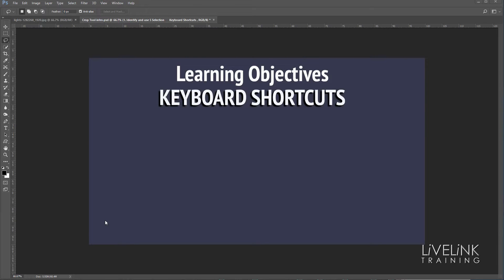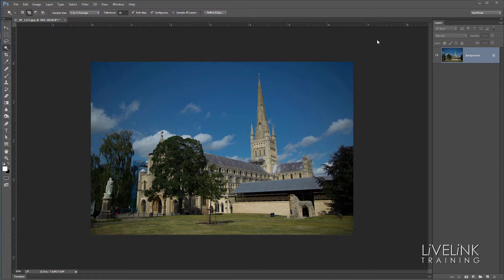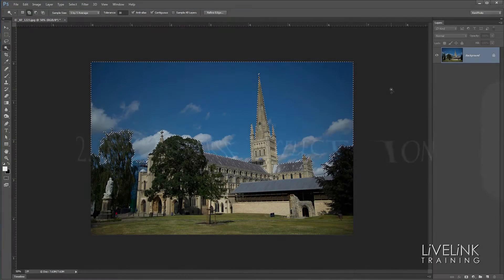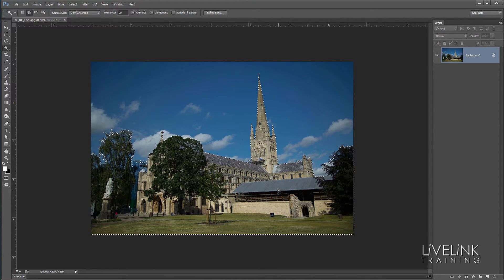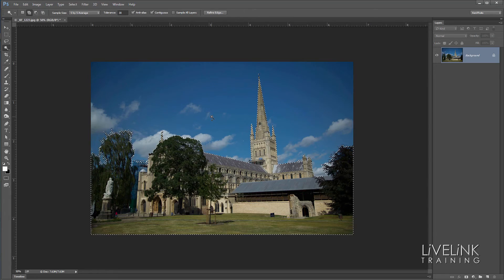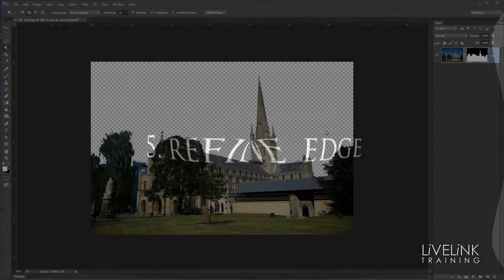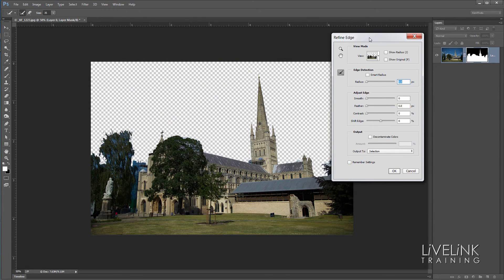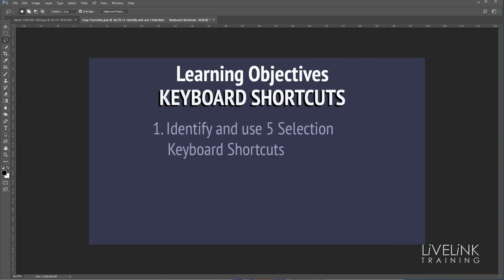My 5 must have Selection keyboard shortcuts: Photoshop Beginners Essential Skills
In this video we look at speeding up your workflow with my 5 essential selection keyboard shortcuts.